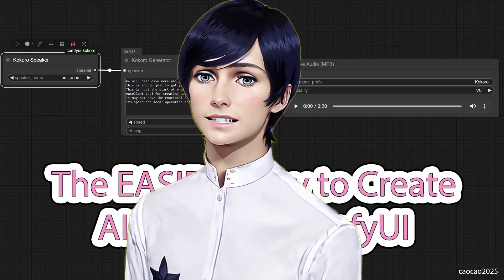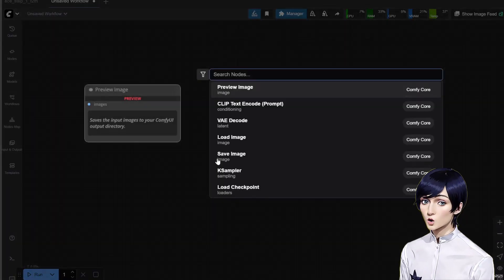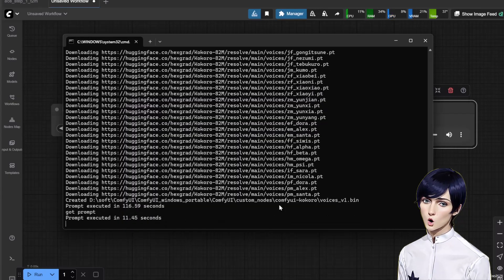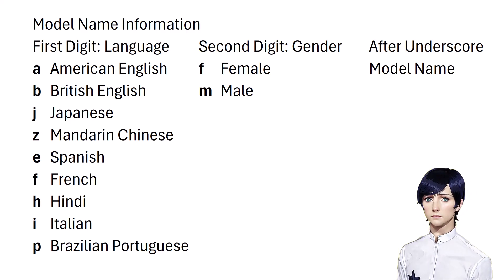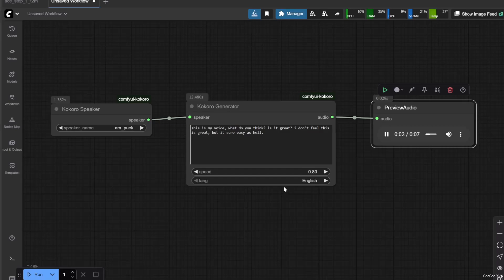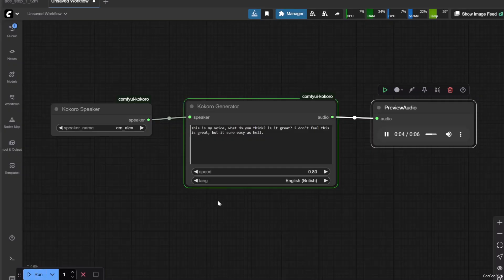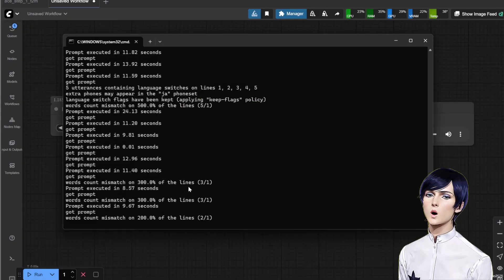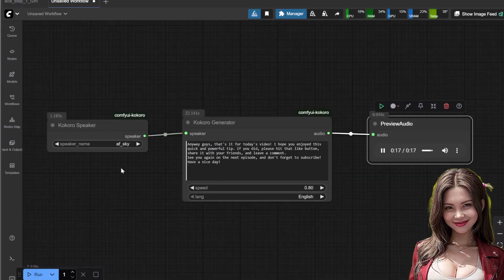ComfyUI Text-to-Speech for Beginners (comfyui Kokoro Guide)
Ready to add custom AI voices to your ComfyUI projects? In this tutorial, I'll show you how to use ComfyUI Kokoro to generate high-quality text-to-speech audio quickly and easily. Whether you're making voiceovers, preparing audio for lip-sync, or just exploring AI voices, Kokoro is a fantastic tool that runs right in your ComfyUI workflow.

I'll guide you through the entire process, from installation to generating your first "Hello World" audio, experimenting with different voices, and even adjusting speech speed. This is a dedicated TTS tutorial, focusing solely on voice generation.

What you'll learn in this tutorial:
- How to install the ComfyUI Kokoro custom node by stavsap using the ComfyUI Manager.
- The simple workflow setup using the Kokoro Speaker and Kokoro Generator nodes.
- How to generate audio from text and understand the initial model download process.
- How to adjust the speech speed for slower or faster delivery.
- A detailed explanation of the voice model naming convention (language, gender, model name).
- Tips for choosing the best voice model for your needs, regardless of listed "quality."
- Performance insights: generating a 5-second voice in about 11 seconds (on an RTX 4060TI 16GB VRAM).

Let me know your favorite Kokoro voices in the comments!